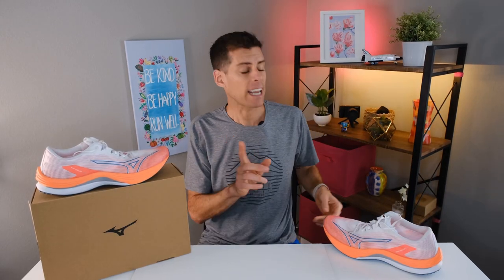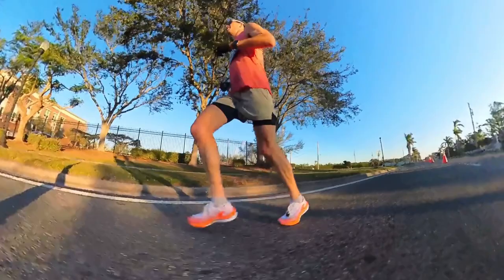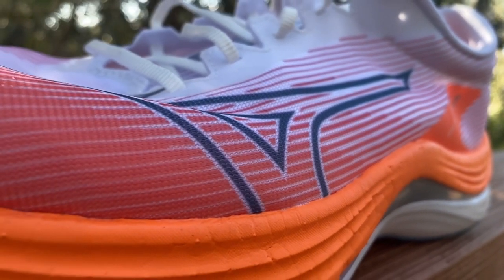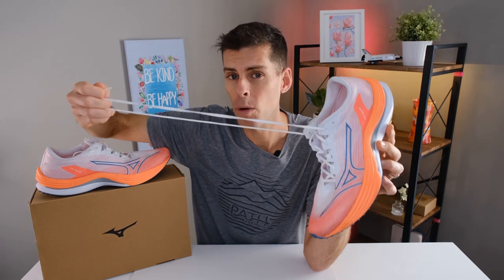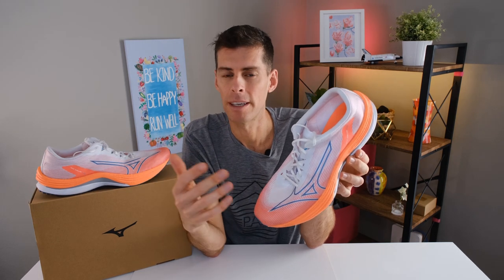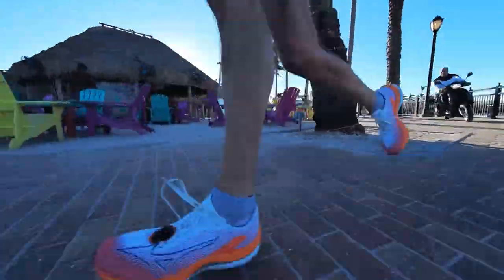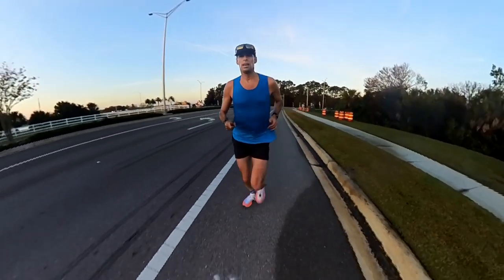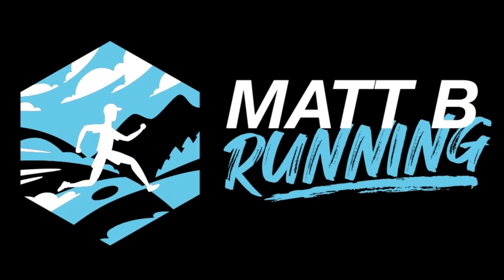MIZUNO WAVE REBELLION FLASH REVIEW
The Rebellion Flash is a fast and light running shoe ideal for running your faster workouts or race day!

Running:
💥💥Shoes:💥💥